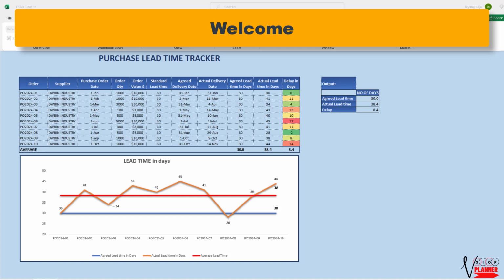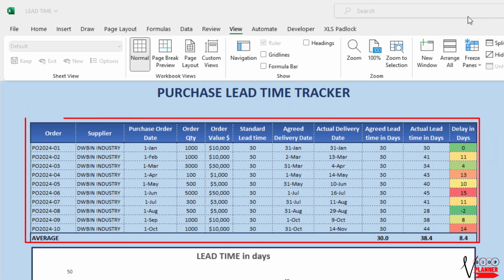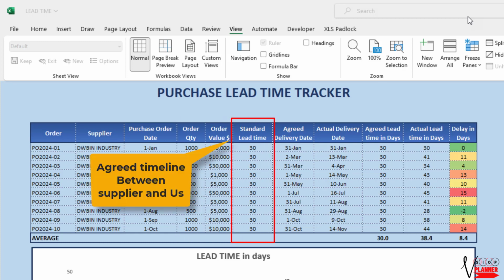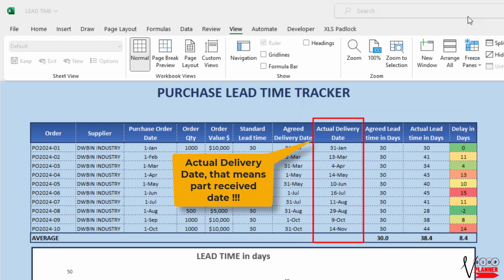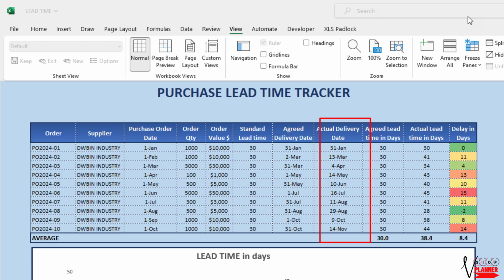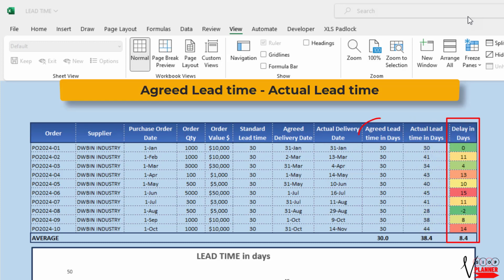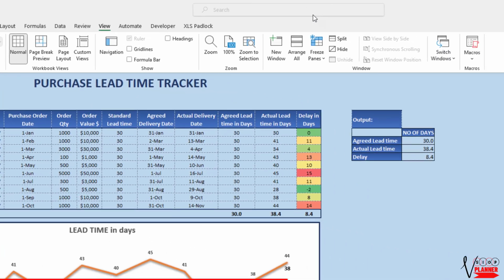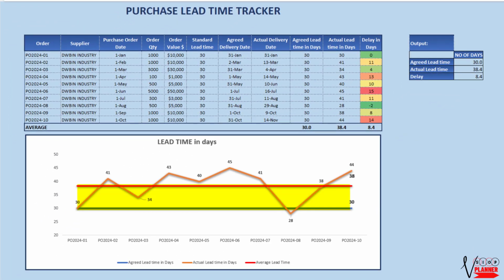Secrets of Efficient Purchase Lead Time Calculation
🔍 Understanding Supplier Lead Time | Step-by-Step Tutorial 🔍

Welcome to our detailed tutorial on calculating supplier lead time in your supply chain process. In this video, we break down the importance of lead time calculation and how it impacts customer delivery and payment cycles.

📊 What You'll Learn:

The significance of supplier lead time in supply chain management.
How to calculate the actual lead time by analyzing order and supply information.
Techniques to compare agreed and actual delivery dates.
Strategies for identifying and addressing delays in your supply chain.
🔗 Download the Sample Workbook:
Enhance your learning with our practical workbook. Download it from the link below to apply these techniques in real-world scenarios:

🌟 Stay Updated:
Inventory Management
Supplier Management
Operations Management
Customer Delivery Cycle
what is process optimization